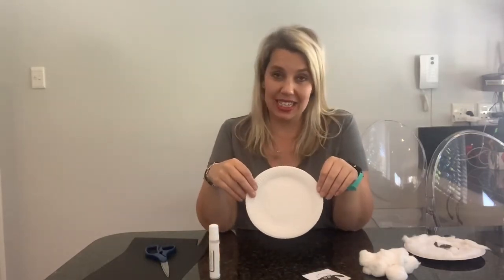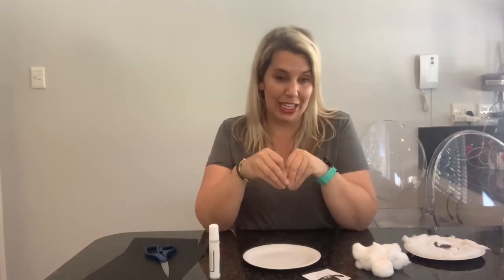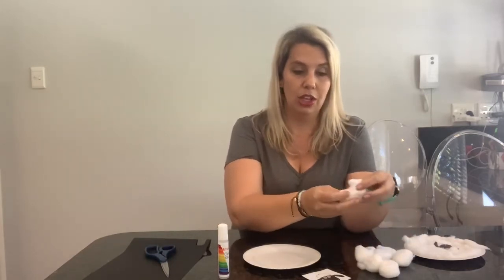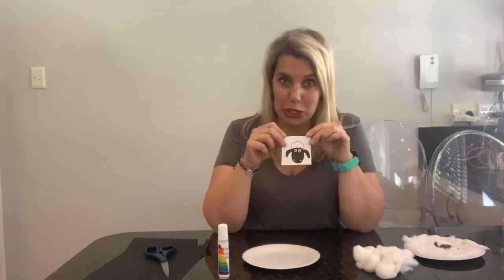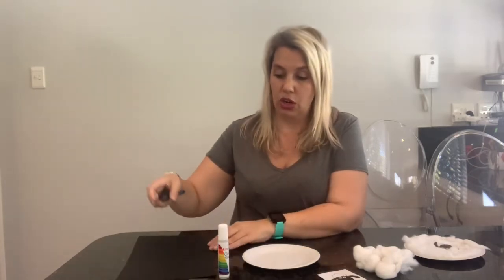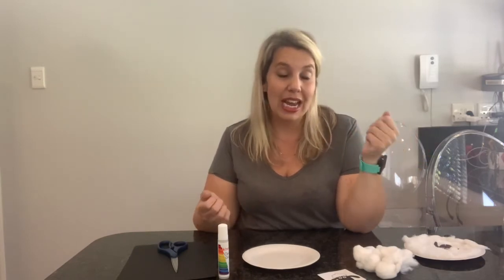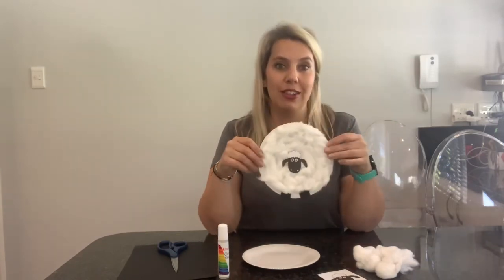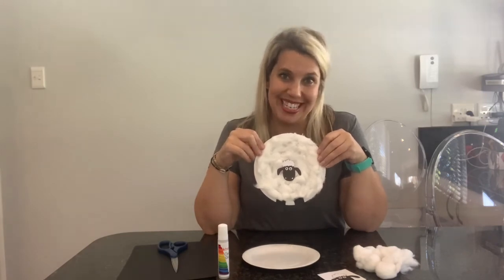Farm arts and crafts for toddlers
How to make a paper plate sheep